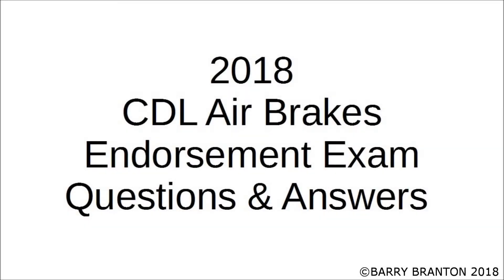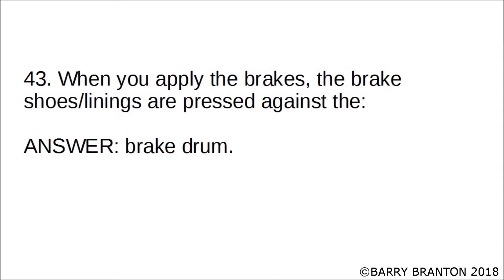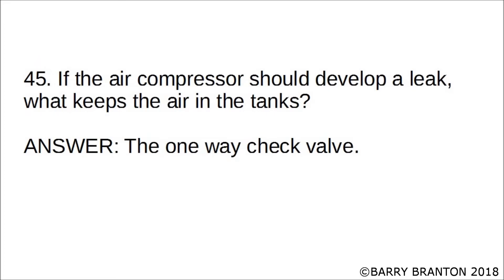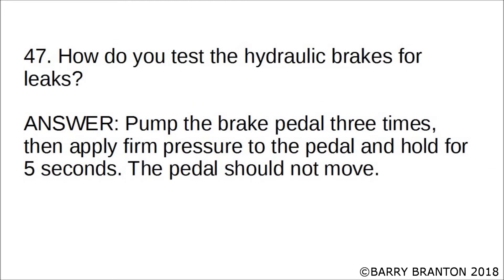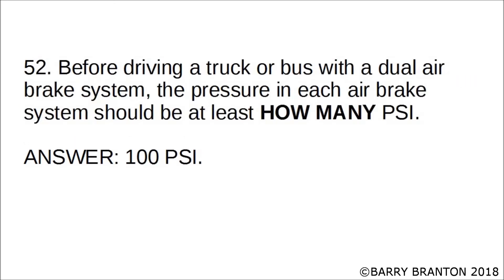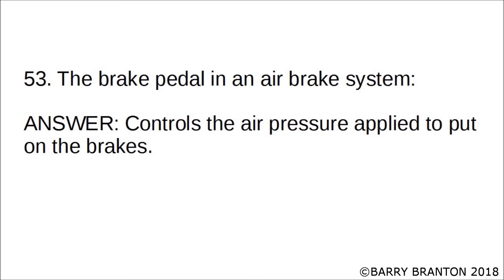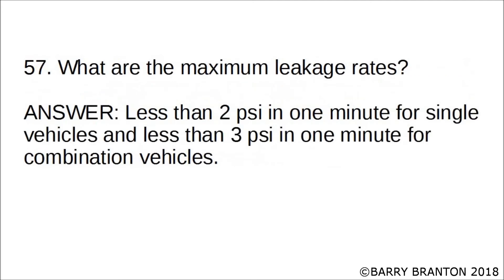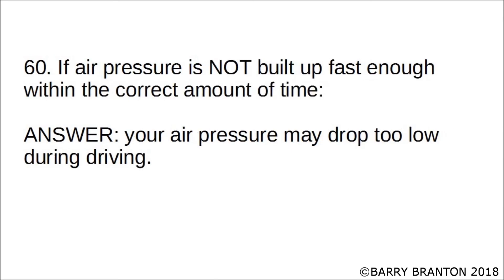2018 CDL Air Brakes Endorsement Exam Questions & Answers Part 3 of 5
2018 CDL Air Brakes Endorsement Exam Questions & Answers Part 3 of 5

2018 CDL air brakes endorsement exam

questions and answers to check the brake

slack on s cams you should park on pork

on level ground chalk the wheels and

release the parking brakes if your

vehicle has an alcohol evaporator you

should check and fill the alcohol level

every day during cold weather true when

you apply the brakes the brake shoes

linings are pressed against the brake

drum modern air brake systems are three

different systems combined together they

are the service parking and the blank

brakes that would be the correct answer

is emergency brakes let's read this

statement in its entirety modern air

brake systems are three different

systems combined together they are the

service parking and emergency brakes

again they are one service two parking

and three emergency brakes

if the air compressor should develop a

leak what keeps the air in the tanks the

one-way check valve how can you test the

low pressure warning signal shut off the

engine with enough air pressure turn on

the electrical power and step on and off

the brake pedal until low air pressure

warning signal comes on how do you test

the hydraulic brakes for leaks pump the

brake pedal three times then apply firm

pressure to the pedal and hold for five

seconds the pedal should not move the S

cam forces the brake shoes against the

inside of the brake drum the application

pressure gauge shows how much pressure

you have when you are applying the brakes

when the air pressure falls to the

minimum pressure allowed in the system

the governor prevents more air from

escaping the air tanks false the air

compressor stops pumping air at how many

psi 125 psi let's just read the

statement the air break for me the air

compressor stops pumping air at 125 psi

before driving a truck or bus with dual

air brake system the pressure and each

brake system should be at least how many

psi 100 psi let's read that statement

again before driving a truck or bus with

a dual air brake system the pressure and

each air brake system should be at least

100 psi the brake pedal and the air

brake system controls the air pressure